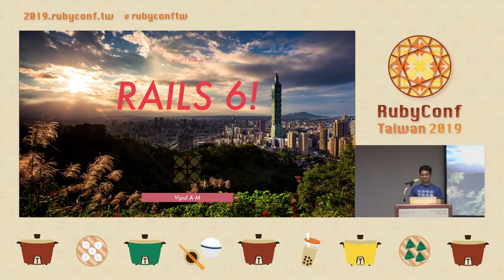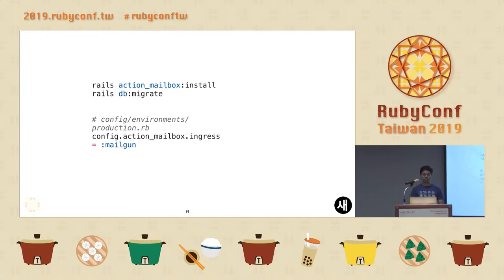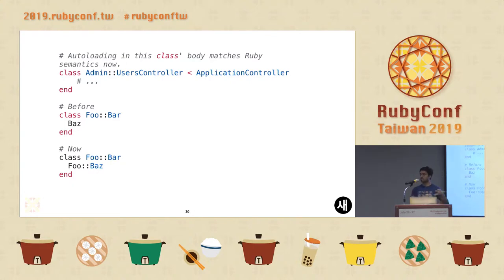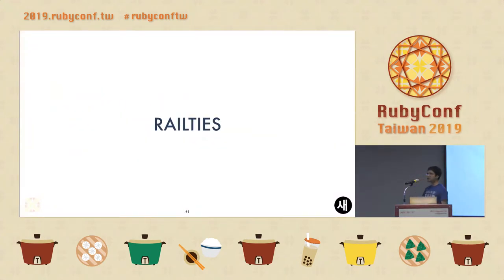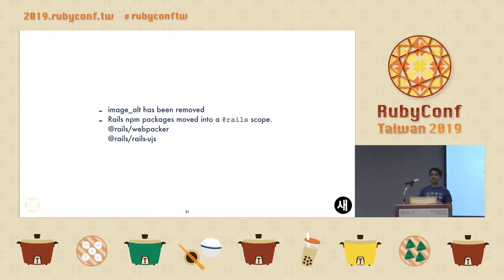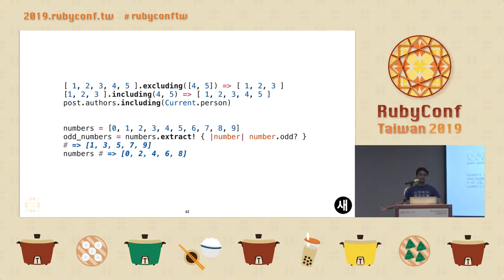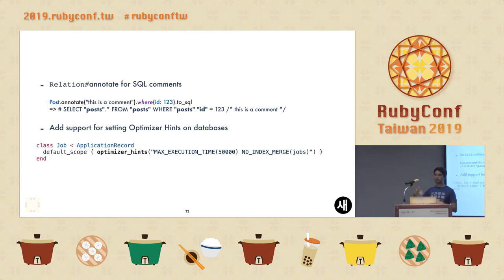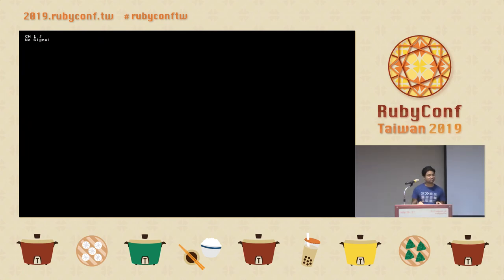RubyConf Taiwan 2019 - What's new in Rails 6? by Vipul A M